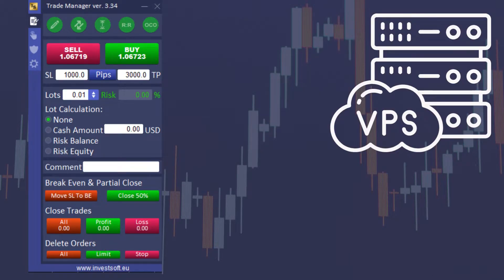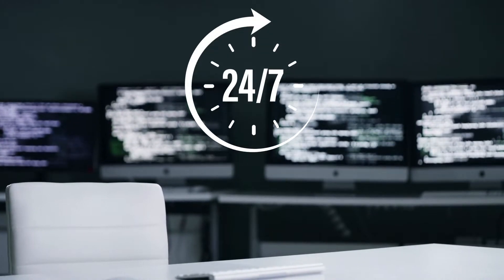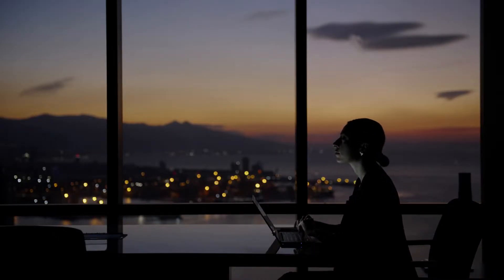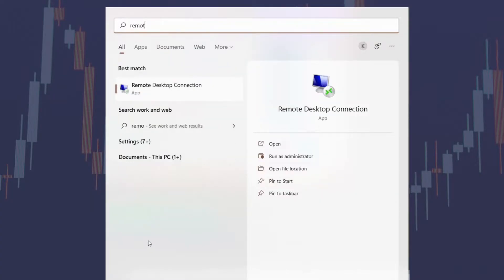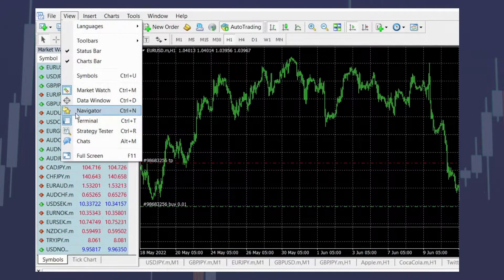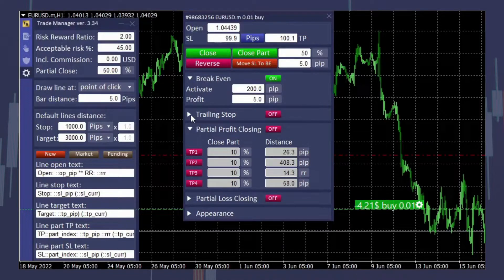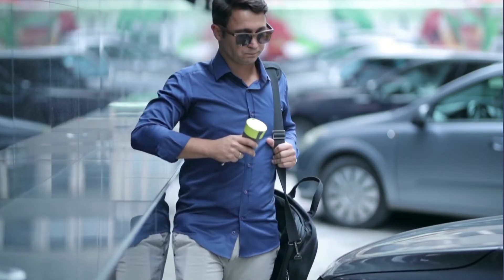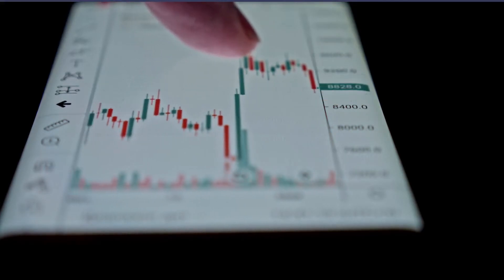Trade Manager MT5 and MT4: VPS Installation | Setup Guide for MetaTrader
Do you know that using the EA Trade Manager might be even easier?
Do you know what is the reason why most of the trader using Expert Advisors need a VPS?

Here are the benefits:
🚩Your Expert Advisor will be online 24/7
🚩You don't have to worry that your PC is switched off
🚩 You can trade even if your power goes out
🚩 In Many cases a VPS can execute your trades more quickly, you can expect less of a delay and less slippage

Installing an Expert Advisor (EA) into a MT4 or MT5 platform within your VPS is very simple!